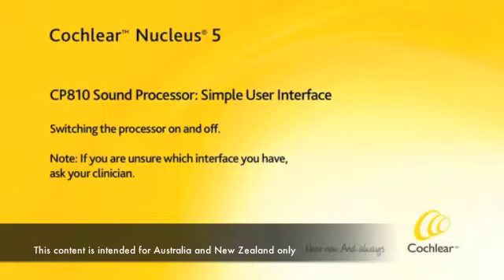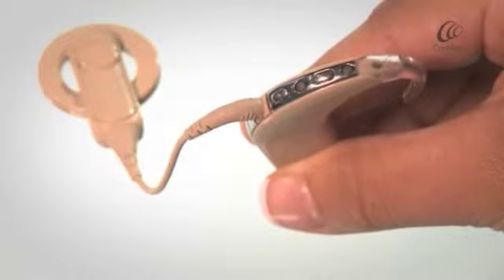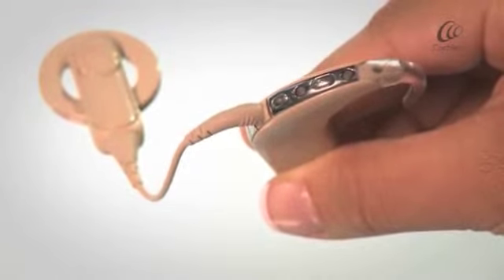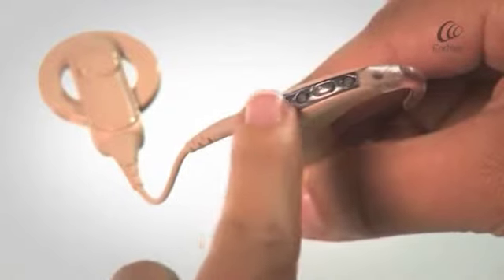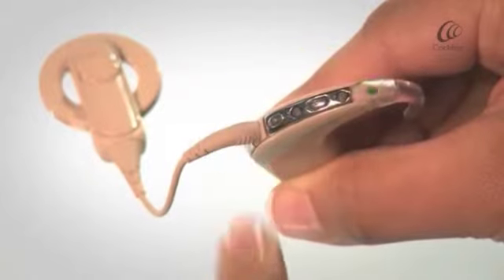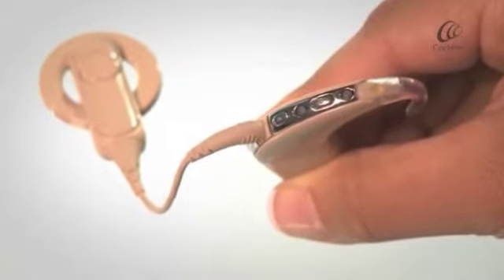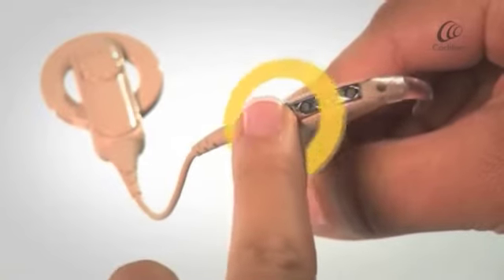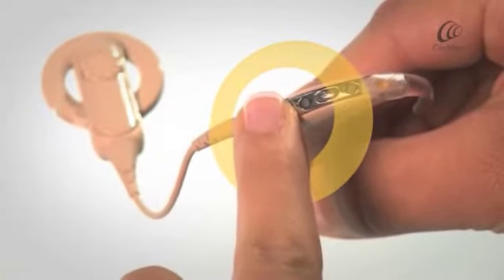Nucleus® 5 - Turning the sound processor on and off Simple User Interface